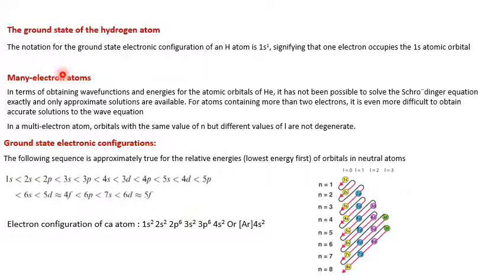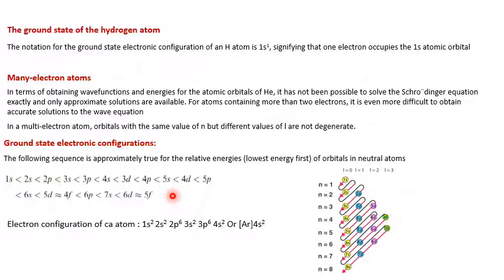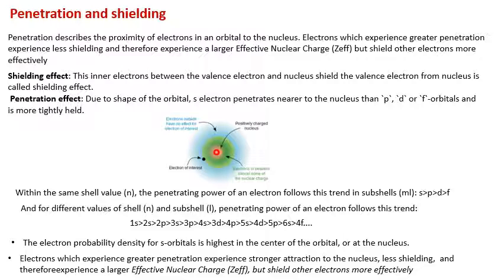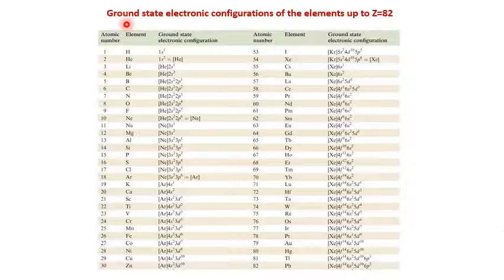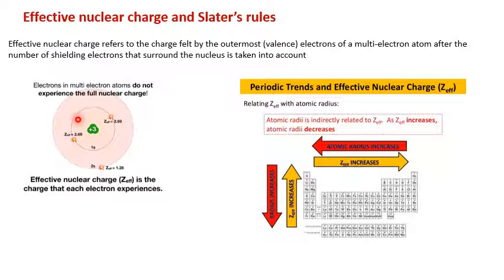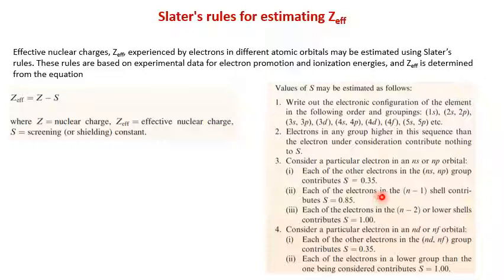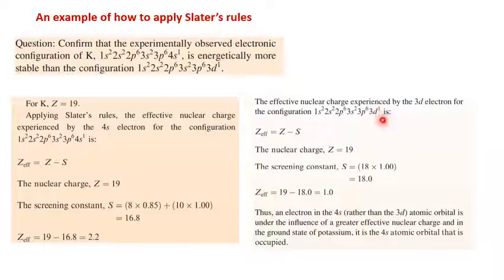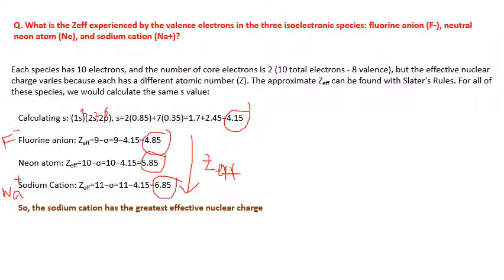Electronic configuration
In this lecture I have covered how to write electronic configuration of atoms and the logical reason behind it . Small topics like penetration power , shielding effect of atomic orbitals and effective nuclear charge , Slater's rule I have discussed with examples.